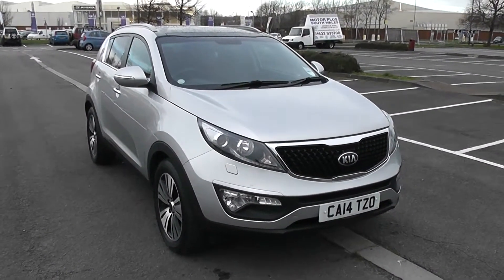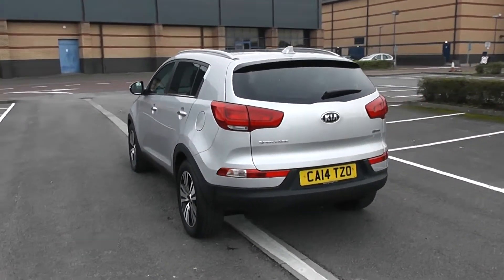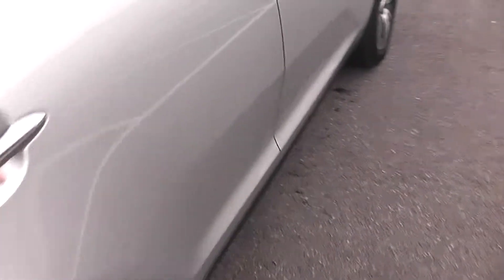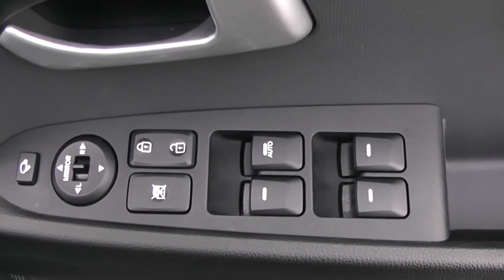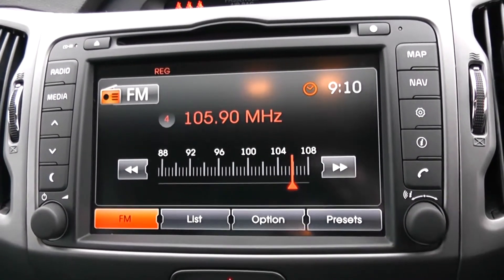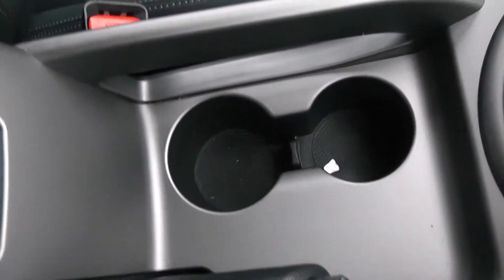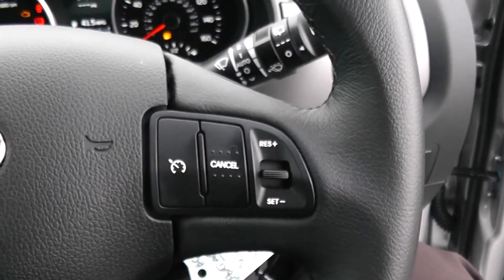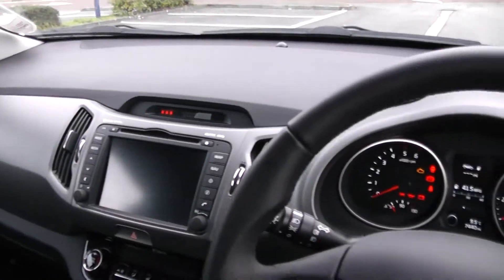Wessex Garages Newport, Used Kia Sportage 3 Sat Nav, Diesel, Manual, CA14TZO (2)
This vehicle was first registered in 2014 and has 2 previous owners. This vehicle then comes with the following features: Safety: 3x3 point rear seatbelts, ABS/EBD, Active front headrests, Automatic unlocking of doors in case of impact, Dual front airbags, ESP + traction control, Front seatbelt pretensioners + load limiters, Front side airbags, Full size curtain airbags, Height adjustable front seatbelts, Hill start assist control (HAC), Passenger airbag deactivate switch, Rear child proof door locks, Trailer stability assist, Tyre pressure monitoring system. Exterior: Auto dimming rear view mirror, Automatic front rain sensing wipers, Automatic headlights, Body colour bumpers, Body colour electric adjustable door mirrors, Chrome exterior door handles, Chrome front grille, Cornering light, Electric folding door mirrors, Electric windows, Fixed panoramic glass sunroof, Front drivers side windows/one touch up/down, Front fog lights, Heated door mirrors, LED daytime running lights, LED indicators in door mirrors, Privacy glass, Rear spoiler, Rear wiper, Shark fin roof aerial, Silver roof rails, Speed sensitive front wipers, Tinted glass, Welcome home function, Windscreen wiper de-icer, Xenon headlights + headlight washers. Security: Anti theft alarm, Deadlocks, Immobiliser, Locking wheel nuts, Remote central locking with 2 remote folding keys, Speed sensitive auto door locking. Entertainment: Infinity premium sound system with 7 speakers and subwoofer, Premium audio system, RDS radio CD with MP3 player, Steering wheel mounted audio controls, Subwoofer, Touch screen audio system, USB/iPod/auxiliary input connections. Driver Convenience: Bluetooth connectivity with voice control, Colour information display, Cruise control, Flex Steer variable steering settings, Reversing Aid Sensors, Satellite navigation with rear view parking camera, Speed sensitive power steering, Trip computer. Interior: 12V power point front, 12V power point in luggage area, 3 passenger grab handles, 60/40 split folding rear seat, Air filter, Centre console storage box/armrest, Centre room lamp, Cooled glovebox, Door armrest in leather, Door courtesy lamps, Driver's lumbar support, Driver's seat height adjuster, Driver/passenger sunvisors with ticket holders, Dual zone automatic air conditioning, Front and rear door pockets, Front map lights, Full leather upholstery, Grey headlining, Heated front and rear seats, Ignition key lock illumination, Illuminated glovebox, Illuminated vanity mirrors, Isofix child seat preparation, Leather steering wheel and gear knob, Luggage area lamp, Luggage compartment cover, Luggage net, Luggage net hooks, Metallic finish inner door handles, Rear centre armrest with cupholder, Rear headrests, Tilt/telescopic adjust steering wheel. This vehicle then comes with the remainder of the Kia 7 year warranty.